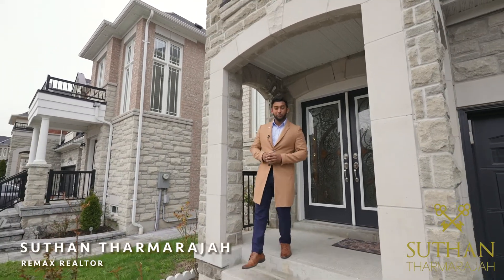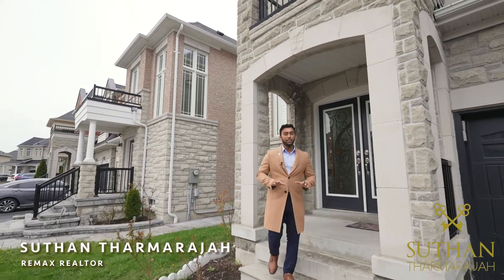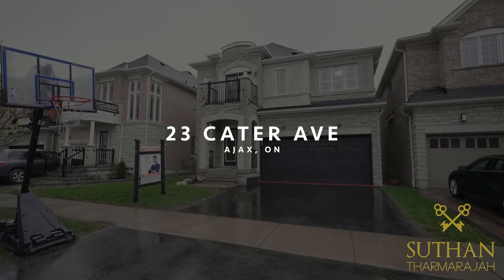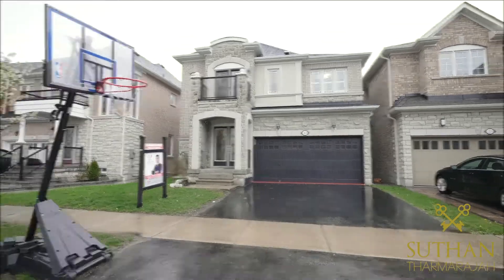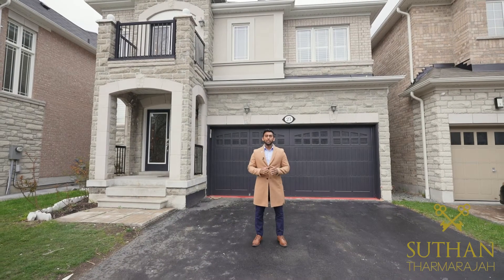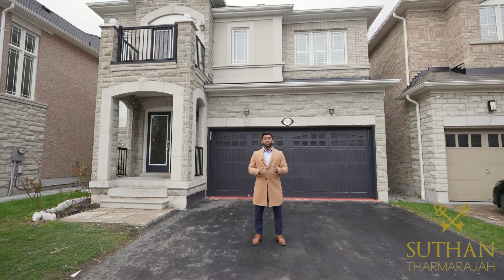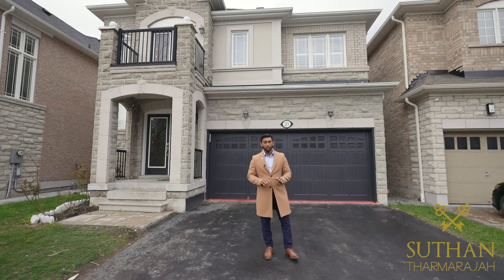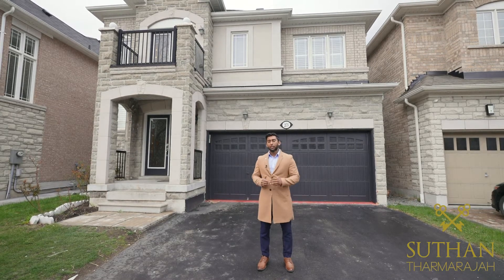23 Cater Ave, Ajax, ON L1Z 0G1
For sale by Suthan Tharmarajah

Powered by DiGenova Media Inc.
Your Success is Our Duty